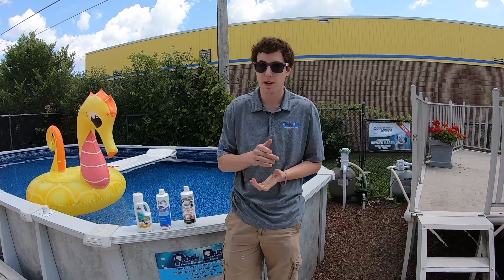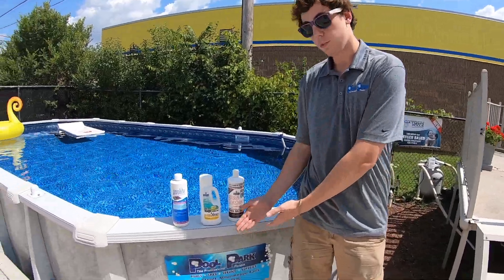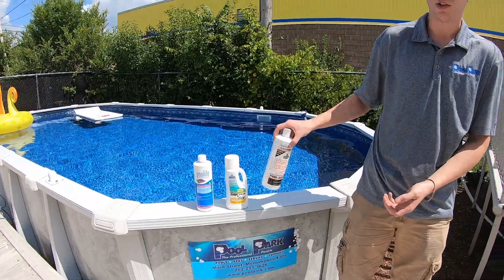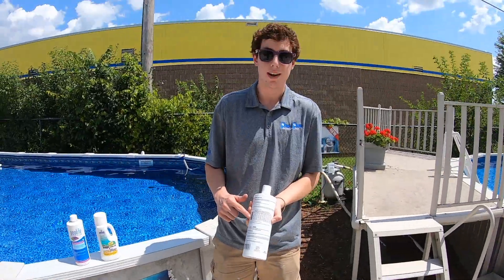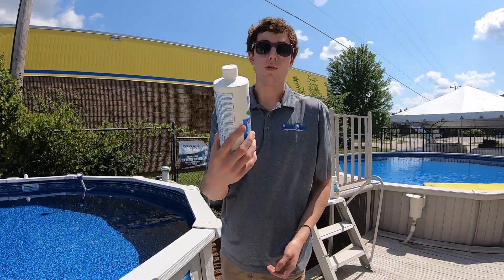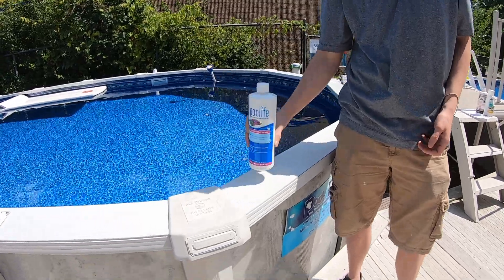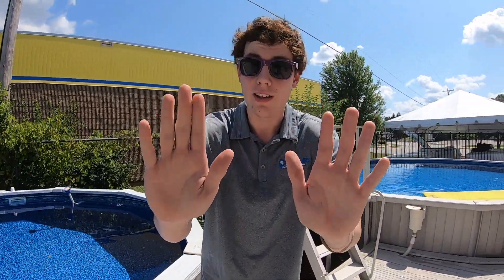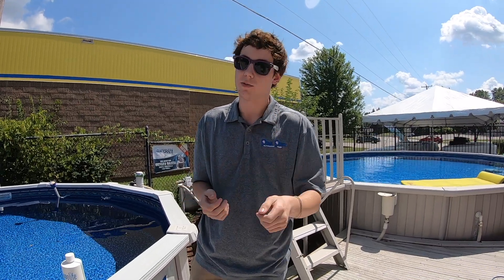Pool Phosphate Treatment - Pool Park - Pool Maintenance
In this video, Luke talks about phosphates and their effects on swimming pools which could include cloudy water and low chlorine. Cost effective phosphate treatments are also covered.

Questions? Call or stop in!

Pool Park
N88 W15192 Main Street
Menomonee Falls,  Wisconsin 53051

Credit to Englewood for the background music!